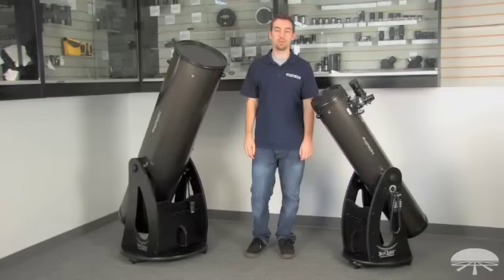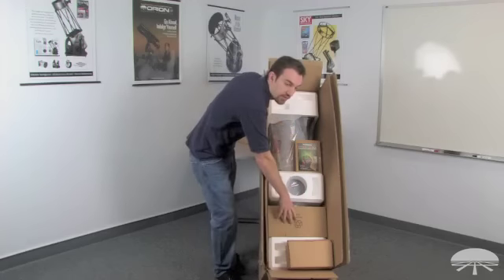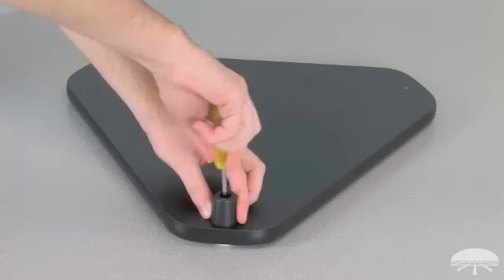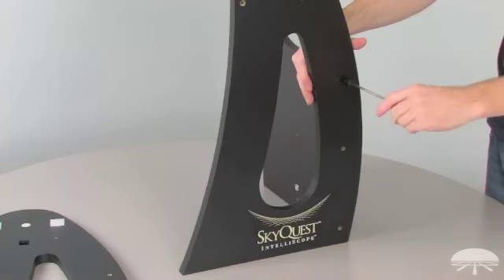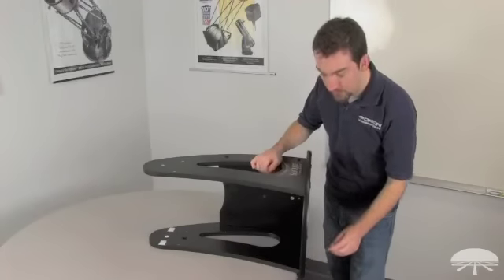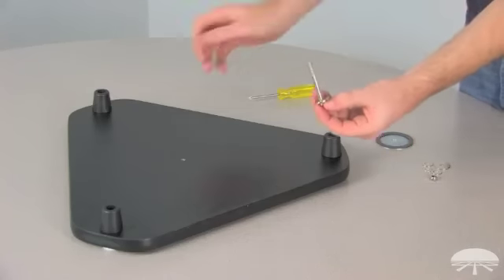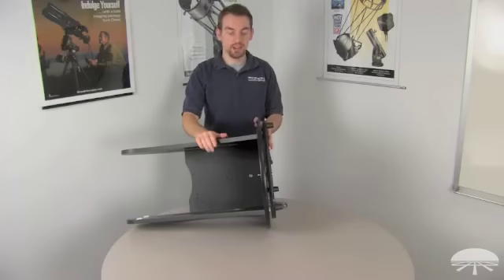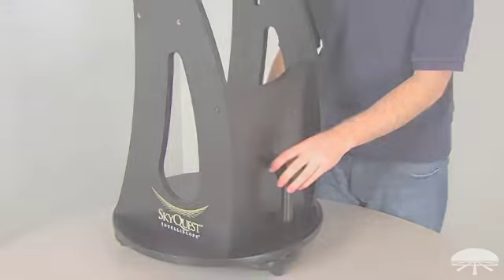How To Assemble an Orion XT IntelliScope Part 1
Large Dobsonian reflector telescope with 8" aperture allows you to see faint deep-sky objects such as nebulas and galaxies, in addition to fantastic views of the Moon and planets.

Para nuestros clientes españoles
Per i nostri clienti italiani

Using the "push-to" IntelliScope system is easy for any backyard stargazer. Just select an object to view from the IntelliScope controller's menu buttons, press Enter, and then move the telescope in the direction of the guide arrows on the liquid crystal display. In seconds, the IntelliScope's two high-resolution, 9,216-step digital encoders pinpoint the object, placing it right in the telescope's field of view. The Computerized Object Locator's database includes a lifetime of celestial objects to view: 837 stars (including double and variable stars), 7,840 NGC objects, 5,386 IC objects, 101 Messier objects, 8 major planets, and 99 user-entered objects. It features illuminated buttons and a backlit, two-line LCD display. The intuitive menu buttons allow selection of objects by type (e.g., Planet, Nebula, Cluster, Galaxy) or catalog number (e.g., M57, NGC 253). Press the Tour button to select one of 12 tours of the best objects visible in any given month. If you happen to find an object you aren't familiar with, you can even use the controller's ID button to find out the name of the object you're viewing.

Since the Orion IntelliScope Computerized Object Locator system does not involve motors, you actively push the telescope following the directions displayed on the handheld IntelliScope controller until the object you've selected is centered. The XT8i IntelliScope will actually teach you about locations of objects in the night sky during use as you gently push the telescope from object to object. Instead of relying on power-draining GoTo system motors, the "push-to" IntelliScope XT8i saves energy and expense by running on a single 9-volt battery cell (included).

The Orion SkyQuest XT8i IntelliScope Computerized Dobsonian Telescope is capable of providing you and your family with years of entertainment under the stars. Its 8" (203mm) aperture parabolic primary mirror serves up jaw-dropping images of the planets, cloudy nebulas, star clusters, and galaxies. The 8"-aperture reflector telescope tube rides on a streamlined, ultra-stable Dobsonian base, which moves smoothly on non-stick PTFE and UHMW polyethylene bearing pads. The Orion CorrecTension system keeps the telescope tube perfectly balanced on the Dobsonian base for simple, effective point-and-view ease of use.